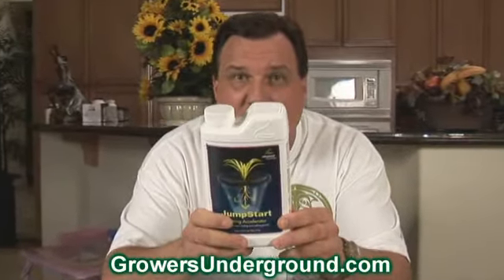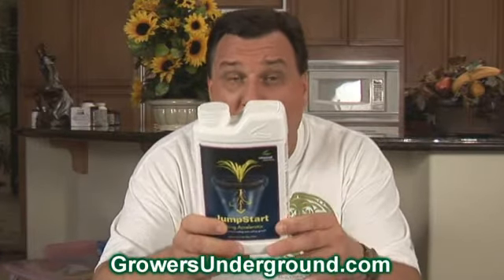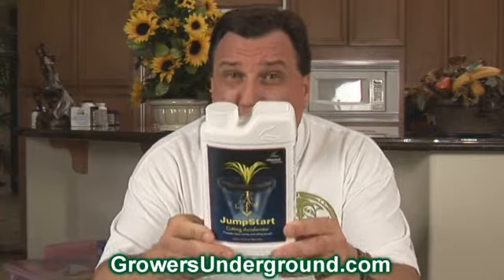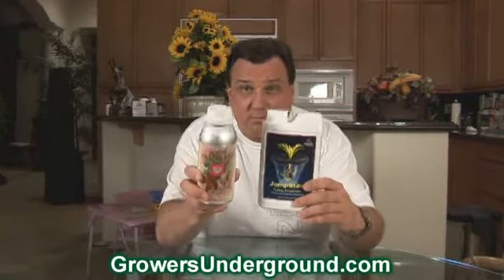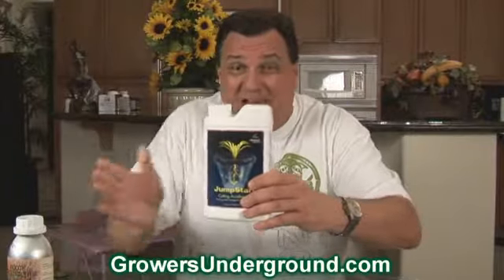Advanced Nutrients Big Mike Recommends Competitor's Product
Hey-I realize this probably sounds crazy. But I want you to use a competitor's product instead of one of my own products.

This is not some publicity stunt, nor is Advanced Nutrients going to be distributing this product. It's just straight up the right thing to do.

In the video I explain in great detail why I'm doing this. In fact when our research showed that one of our competitors had a better product and it was going to take us awhile to play "catch-up" so to speak. There was only one thing to do, and this is it.

No I haven't lost my mind I really do want you to go out and purchase my competitor's product. Because in life I've come to realize, that doing the right thing isn't always the easiest thing.

BigMike